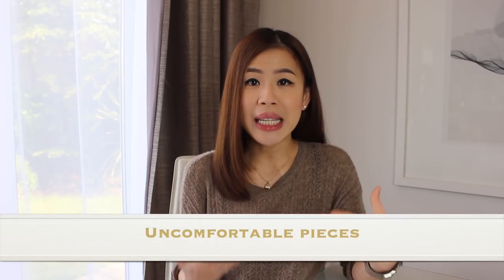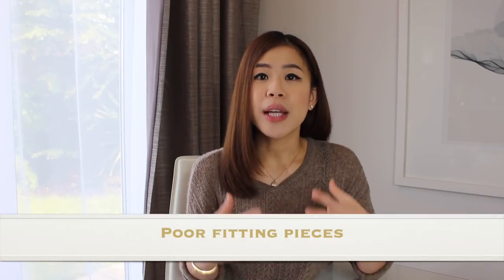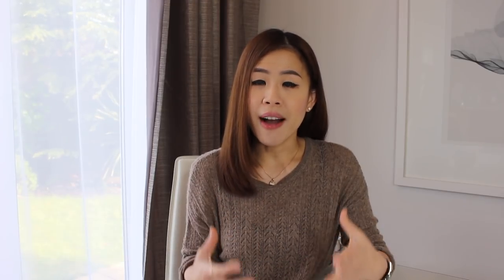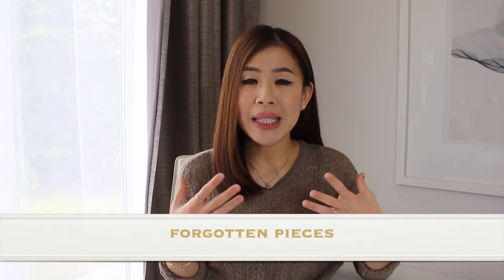6 Things You Don't Need In Your Wardrobe.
6 Things You Do Not Need In Your Wardrobe

Hi, I am Eileen. I am so happy to have you here. If you’re new here, I do a lot of videos about luxury shopping, but more importantly, sensible shopping and mindful spending habits. I will be so glad if you decide to join my YouTube family!

Today’s video will be relevant for you if you aim to have a curated wardrobe. Ever since reading The Life Changing Magic of Tidying up by Marie Kondo, I have decluttered my wardrobe several times. Doing that not only gives me a more manageable closet, I have also learnt to shop mindfully. So I really hope this video helps you too.

SHOP SMARTER